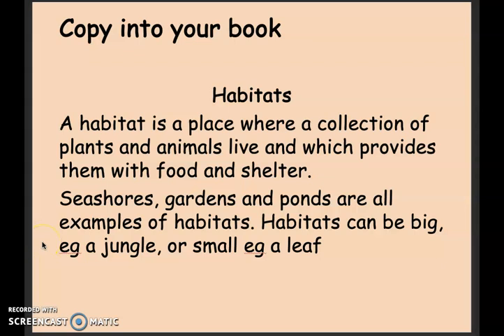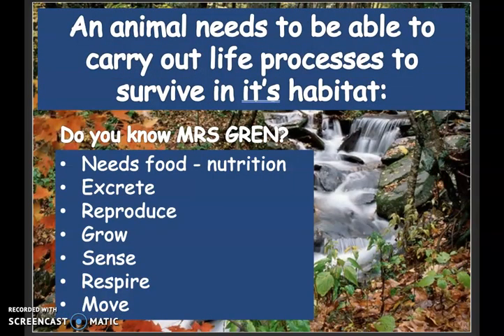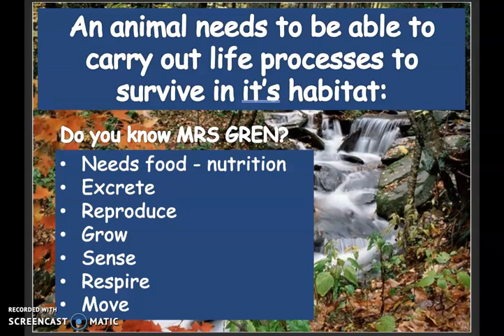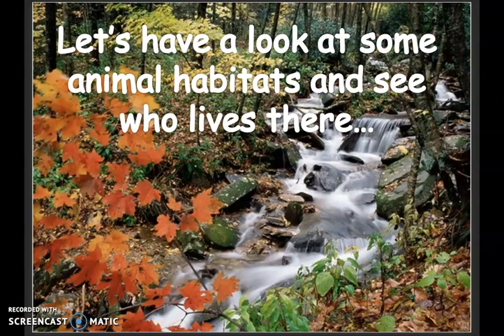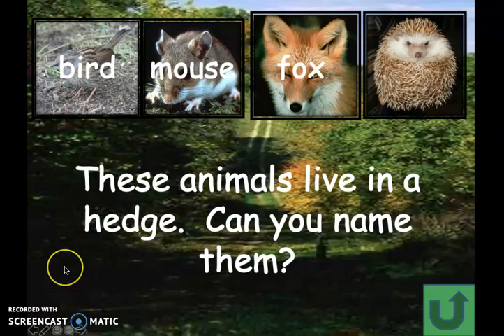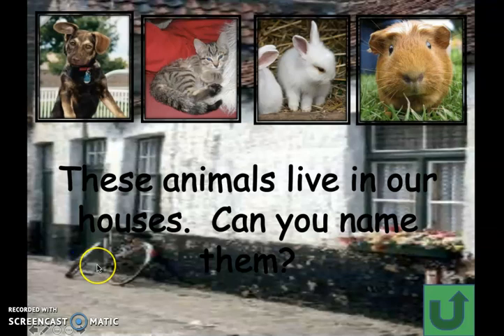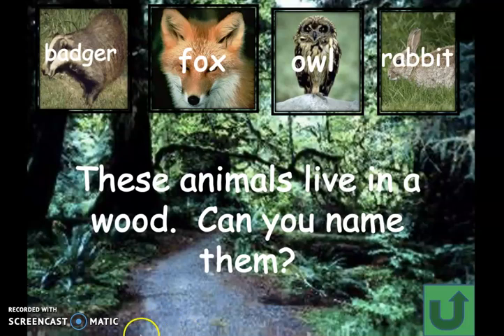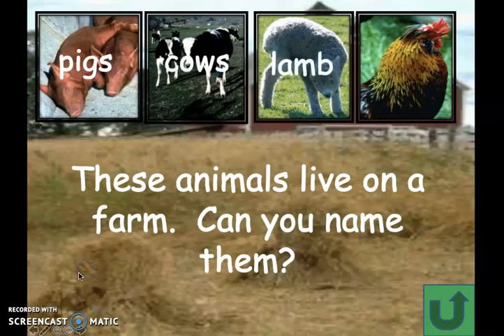Year 4 Habitats